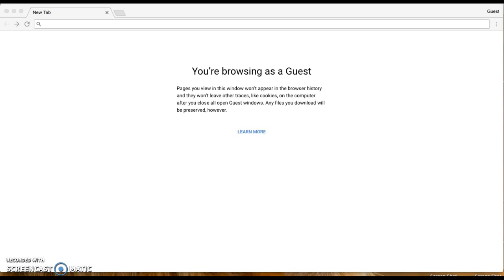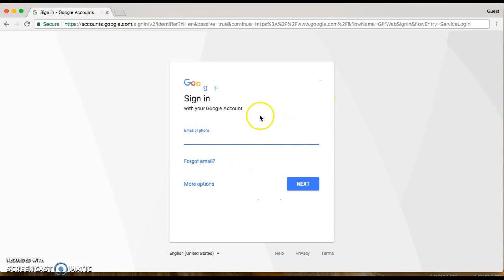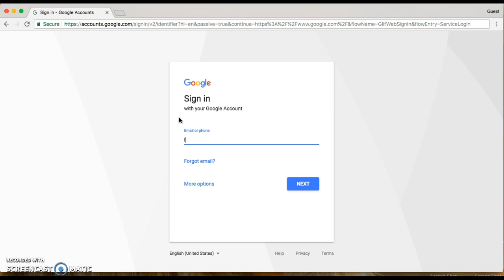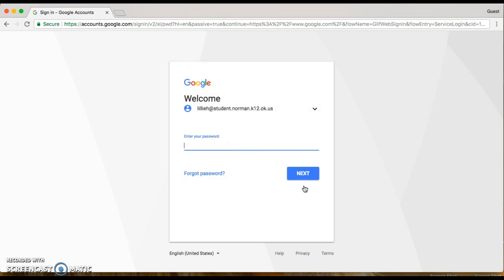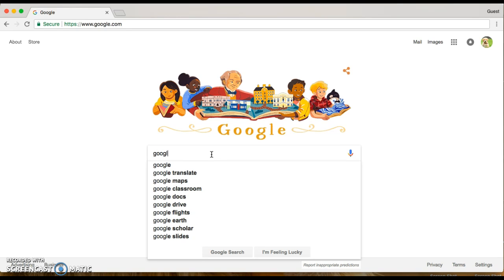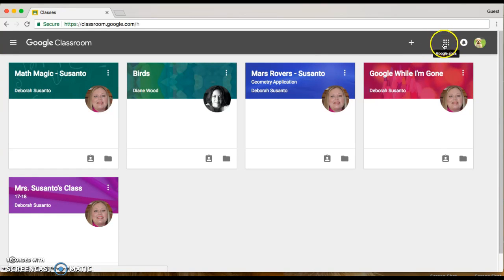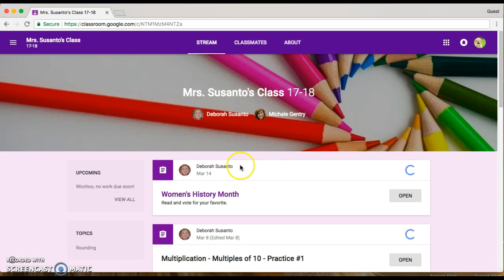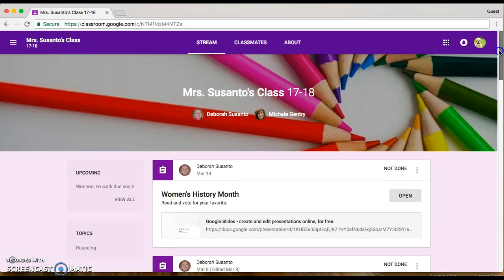Parent Tutorial - How to log on to Goggle Classroom from Home